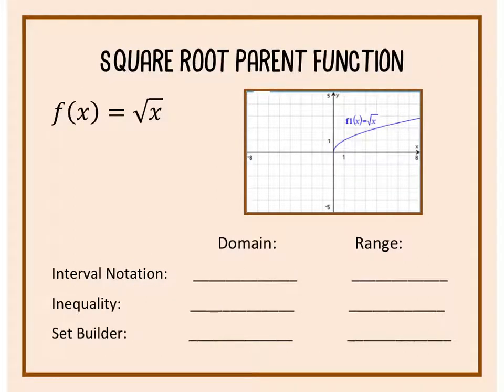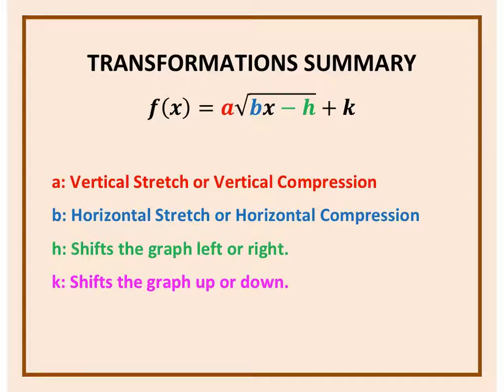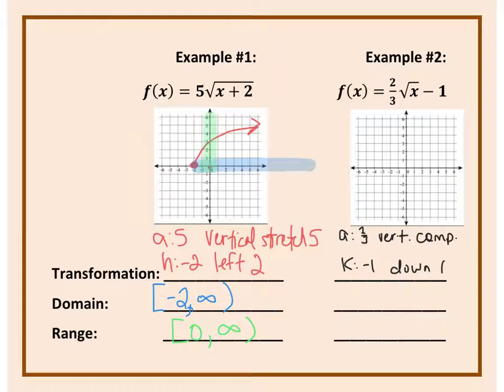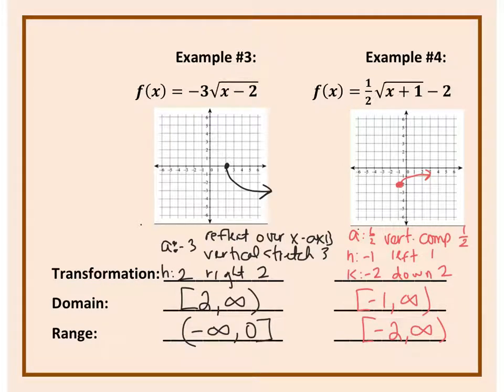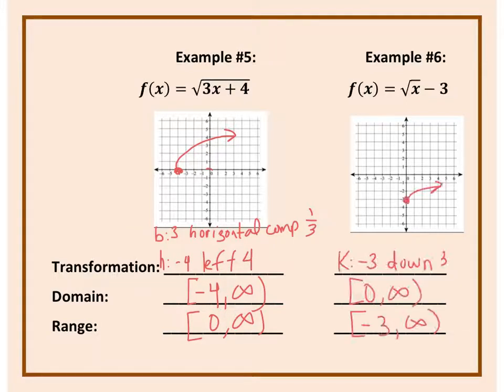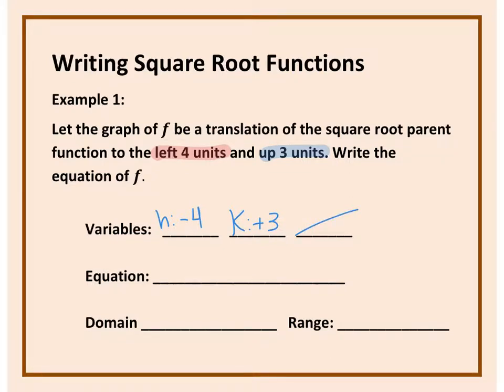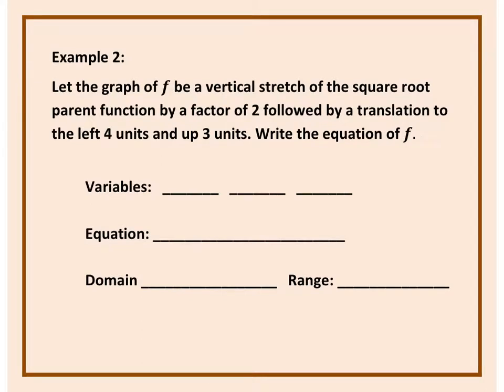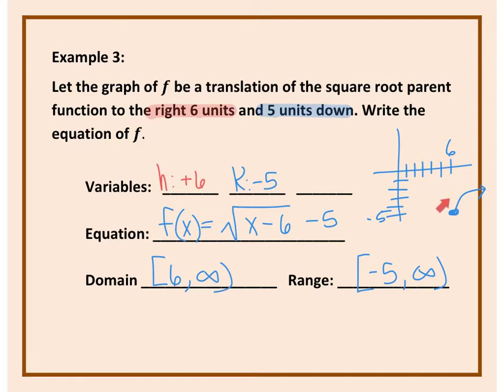Square Root Functions Part 2: Parent Functions, Transformations, Domain & Range (TEKS 2A.2A, 4C, 7I)